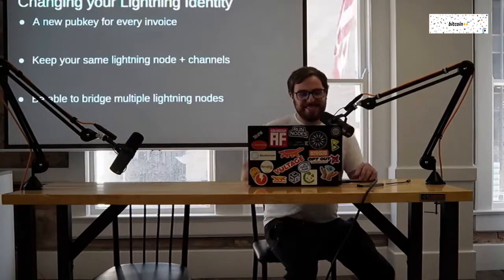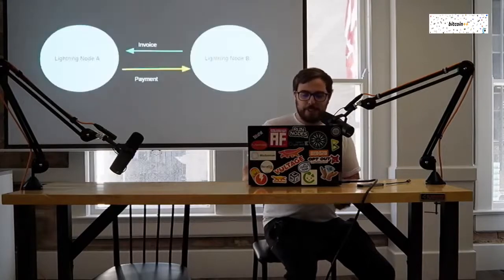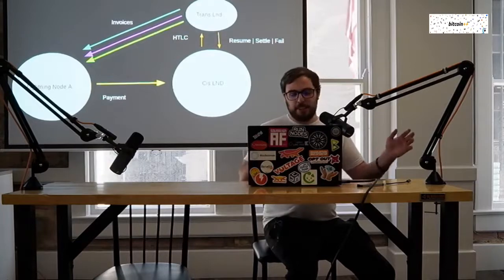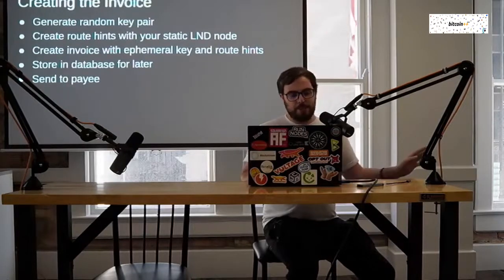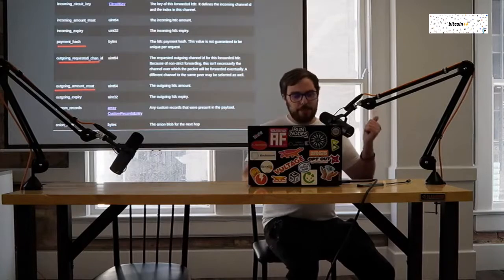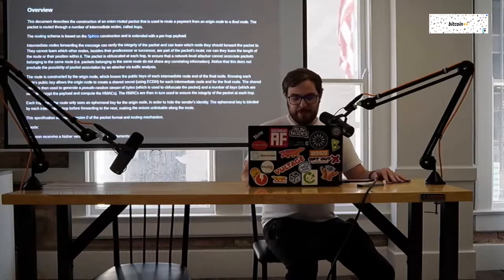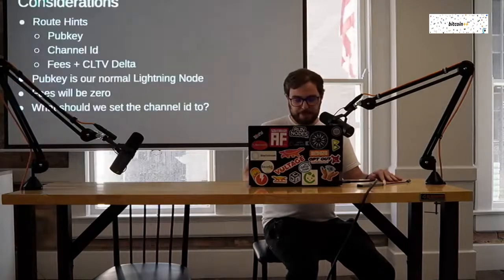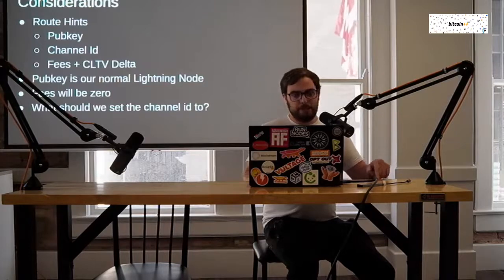✏️ TransLnd: Being able to have a new lightning pub key for every LN invoice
🎯 Team TransLnd

🏄 Being able to have a new lightning pub key for every LN invoice

Bitcoin++ hackathon live from Bitcoin Commons in Austin, Texas.